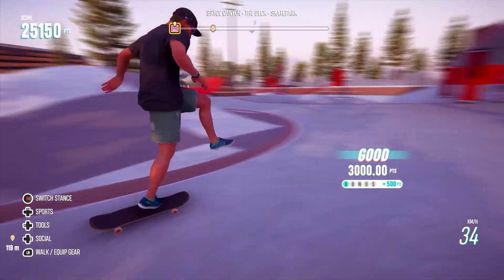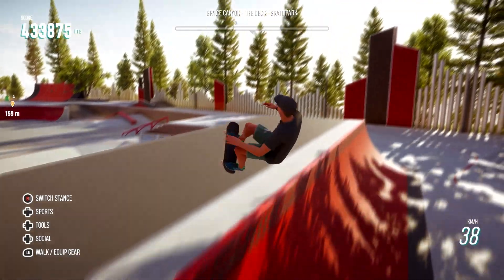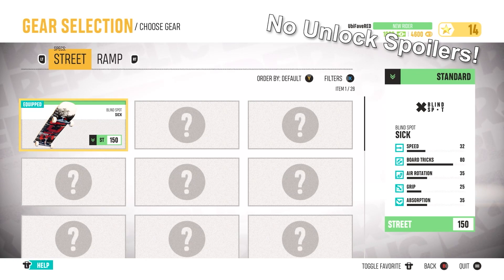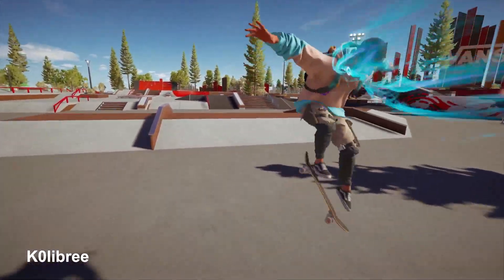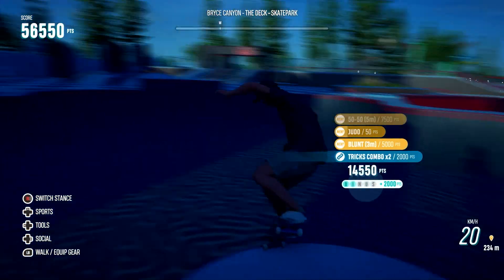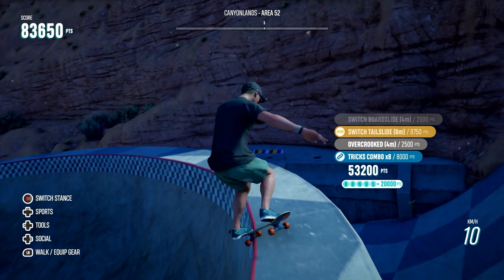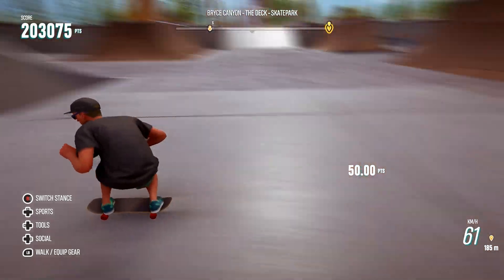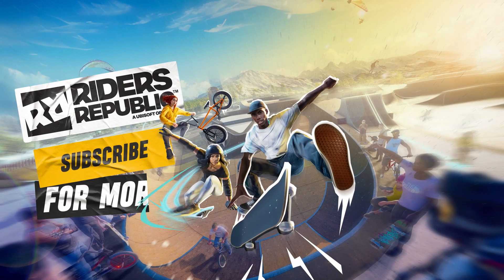Rider's Republic | Skateboarding Guide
Skateboarding has arrived in the Republic! In this video, we break down everything you need to know to get big air, chain together combos, and more.

0:00 – Intro
0:40 – New Controls
0:58 – Street vs. Ramp Boards
1:28 – Grinding
2:02 – Manuals
3:04 – For More Tips & Tricks